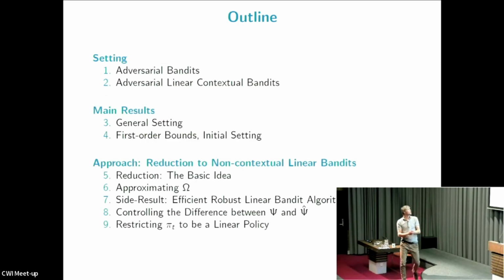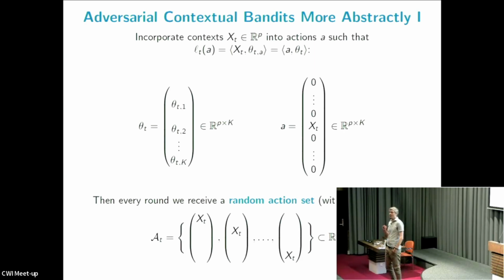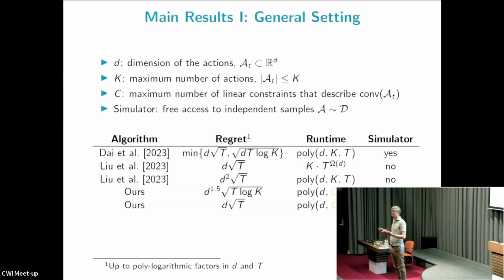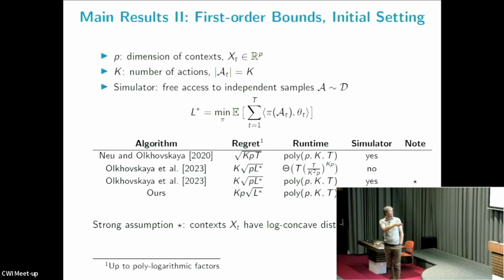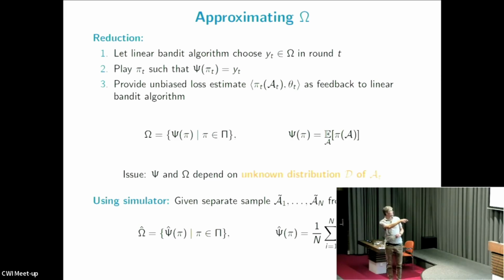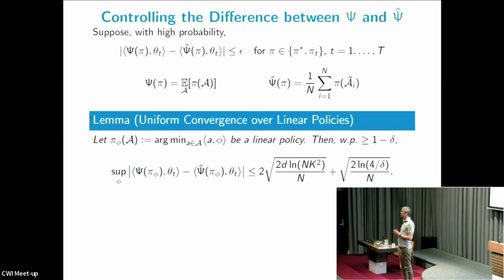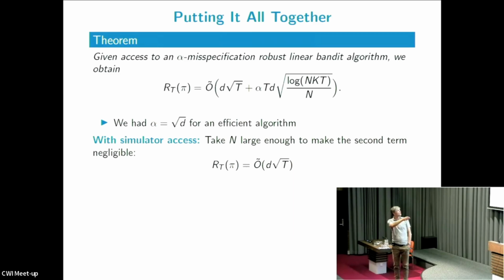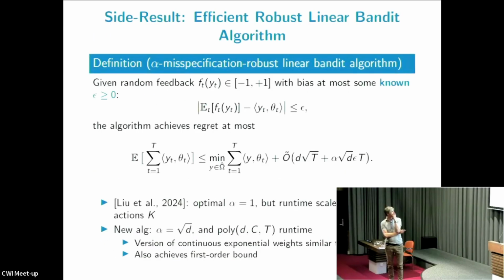Control-RL-WorkshopTim van Erven, An imp. alg. for adversarial lin. contextual bandits via reduction